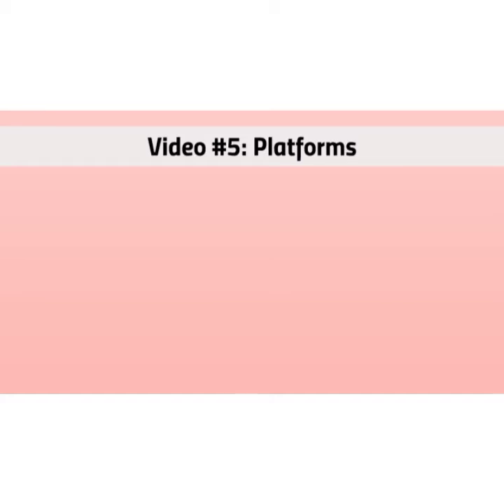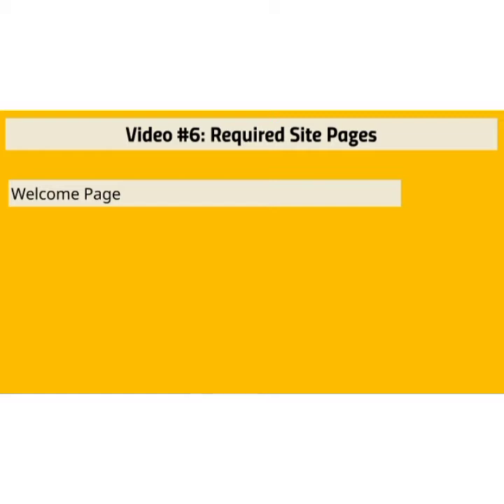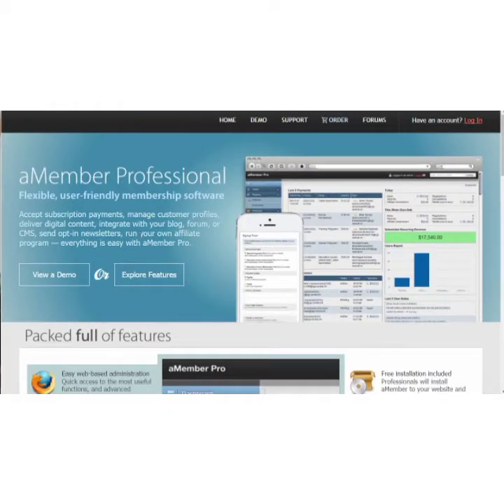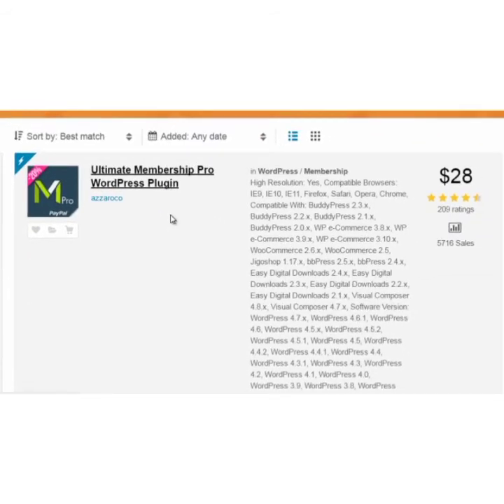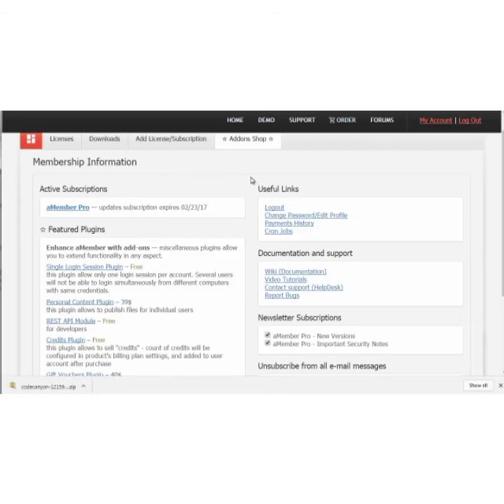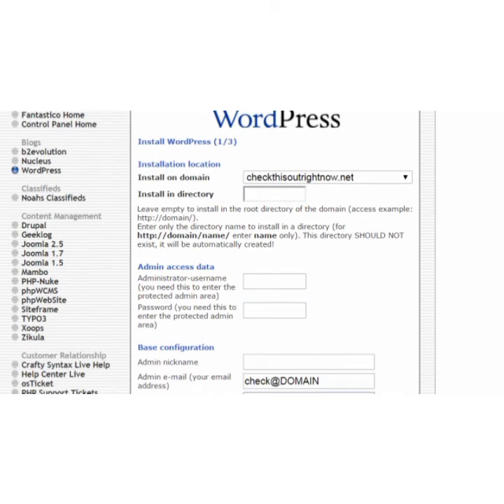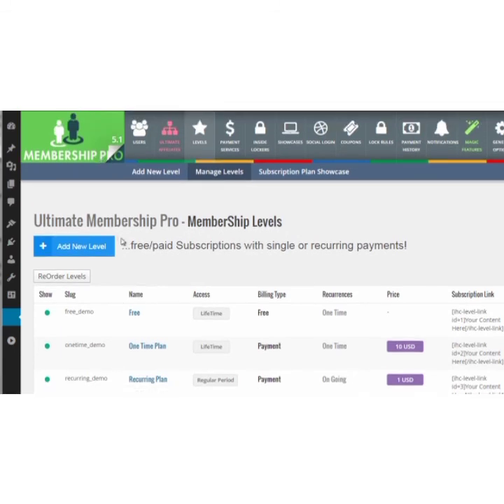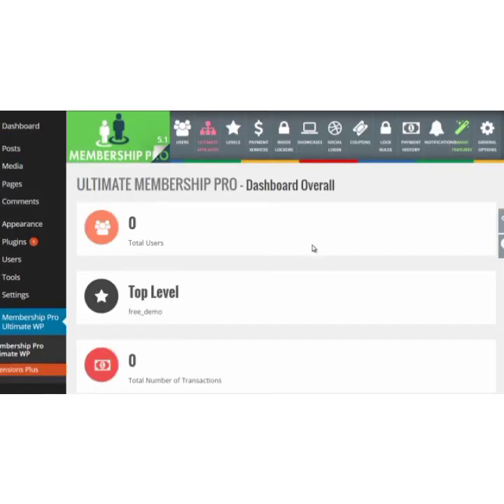Surefire Member Automation course part 02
Free get a Surefire Member Automation